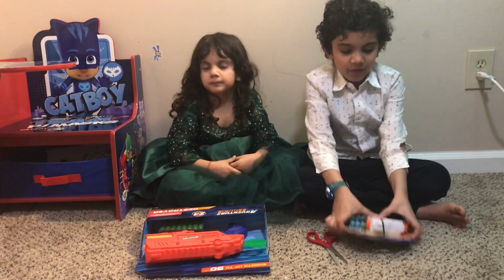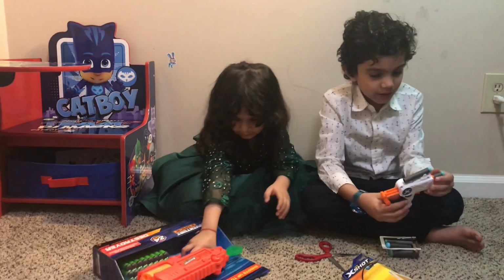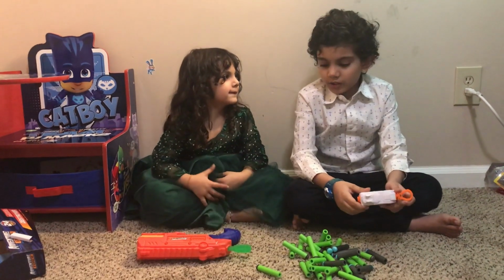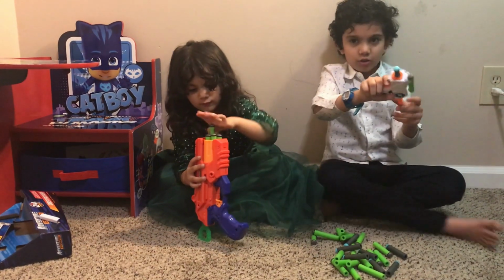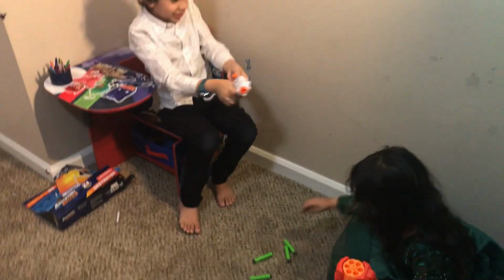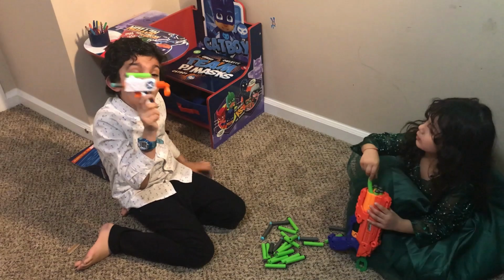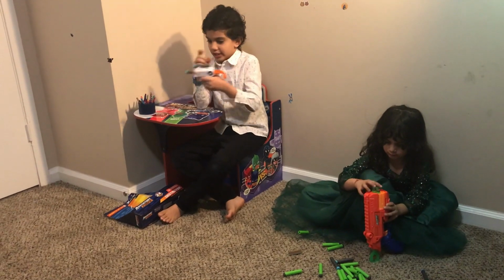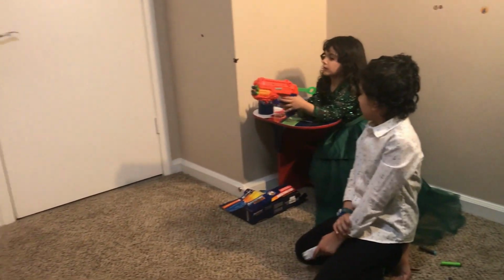Unboxing first nerf gun of 2021! [Happy New Year]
During the celebration of Diwali, Aryan and Avika got the Nerf guns. In this video, they are unboxing them and also giving it a try.